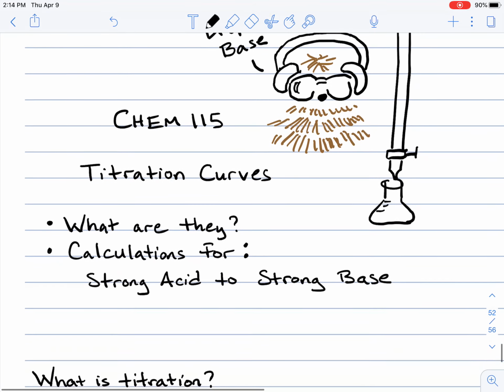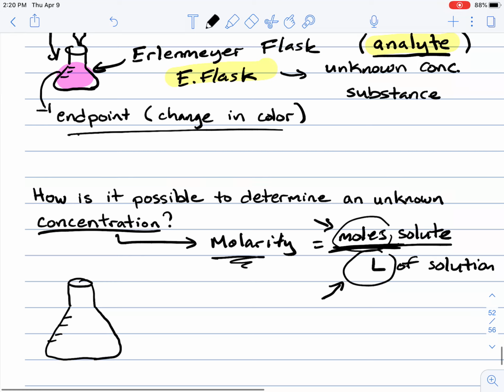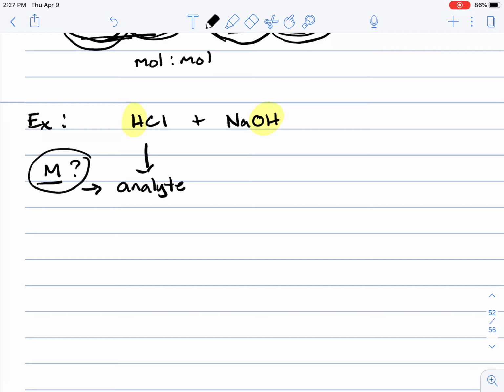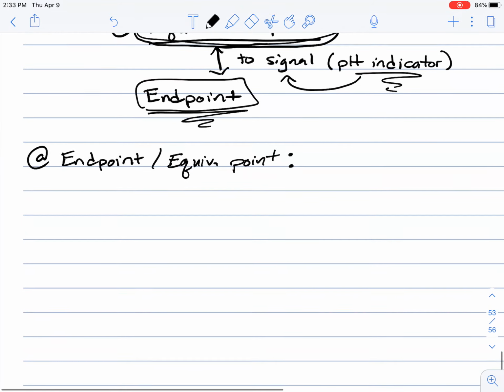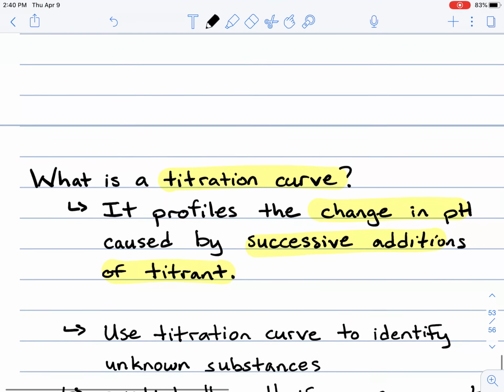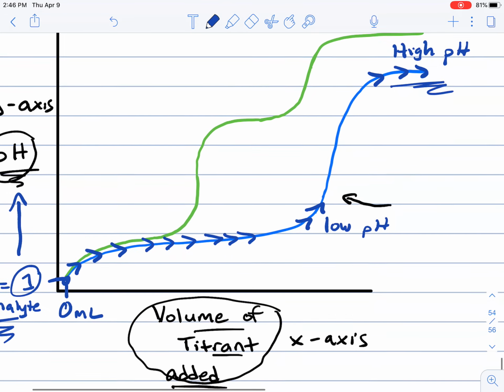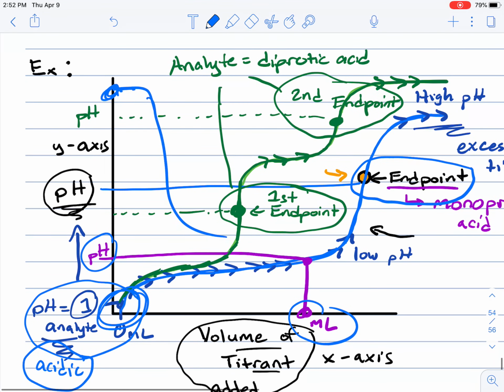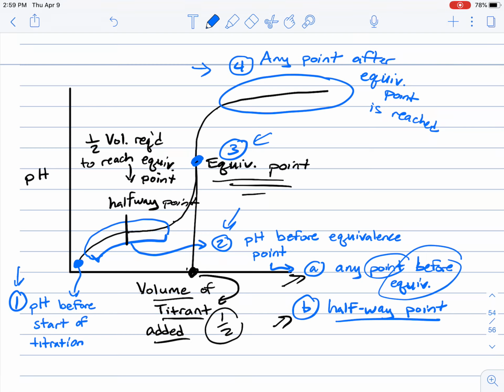Intro to Titration Curves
This video reviews the theory behind titration and discusses what titration curves are and what information can be extracted by looking at a titration curve.

Calculations involving titration curves will be discussed in future videos.